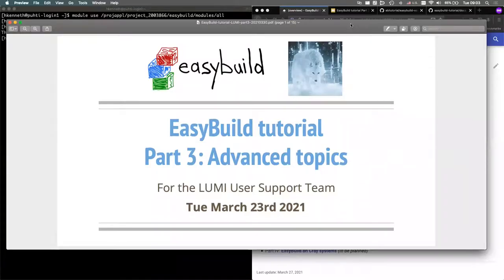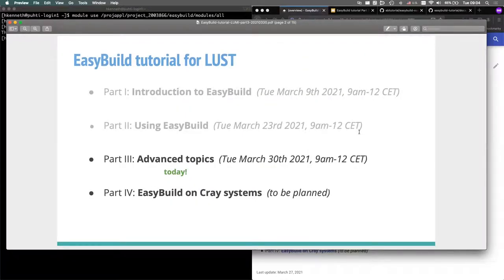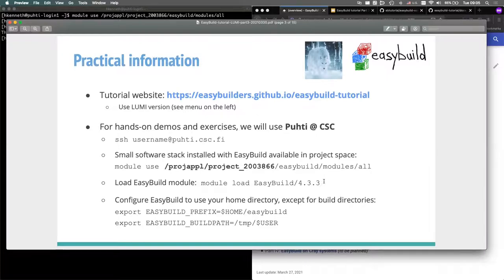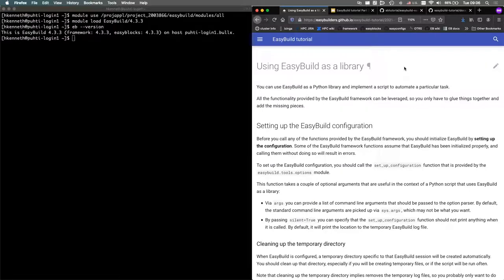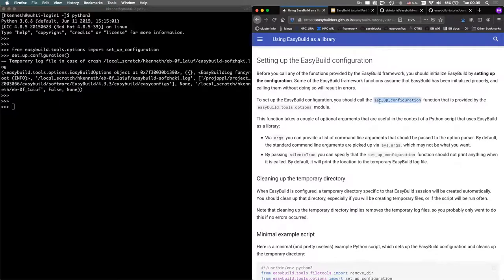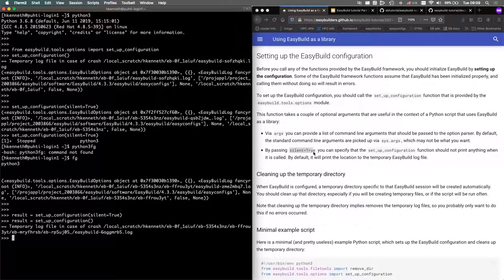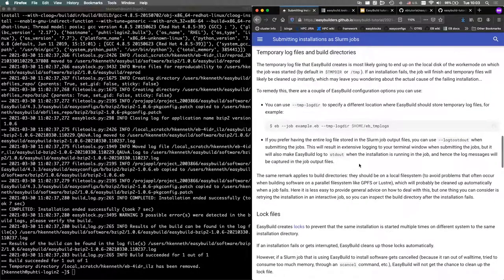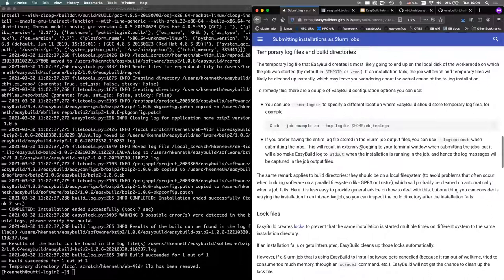EasyBuild tutorial for LUMI User Support Team - part 3: Advanced topics (20210330)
Third session of the tutorial prepared for CSC and the LUMI User Support Team